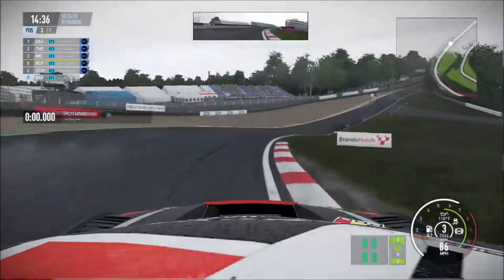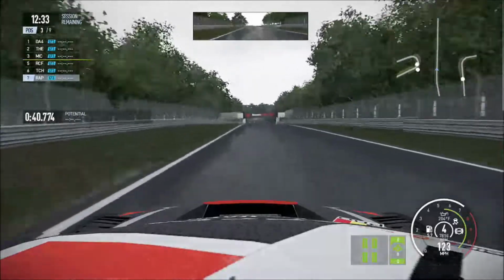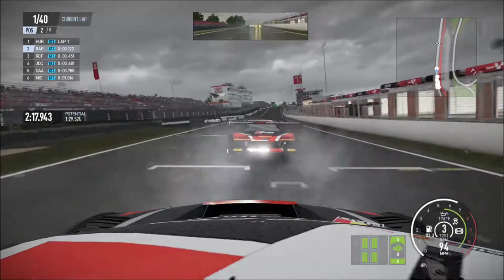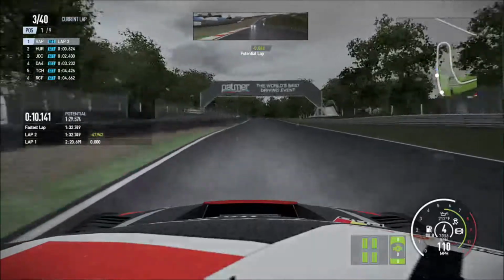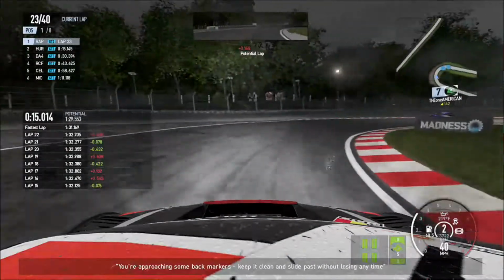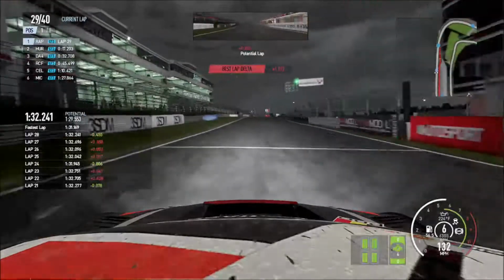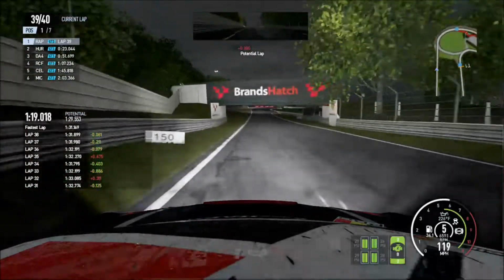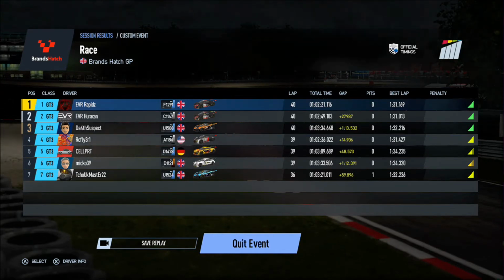AOR Project CARS 2 GT3 Season 8 XB1 Semi-Pro Round 3 - Brands Hatch (Highlights)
Hey guys, welcome to my highlights of the third race of AOR GT3 Season 8 on Project Cars 2 at Brands Hatch! I hope you guys enjoy the video!